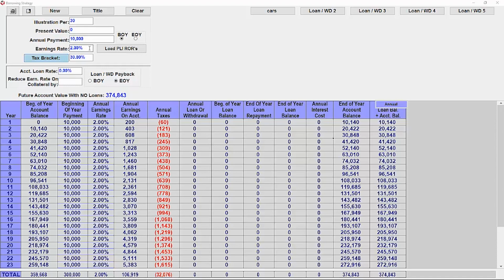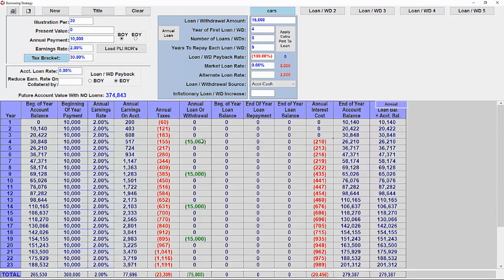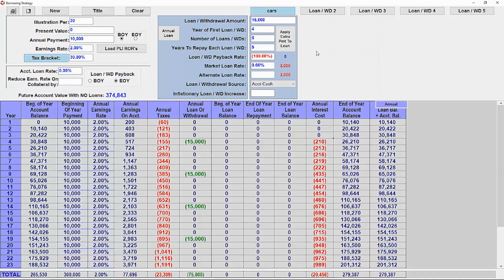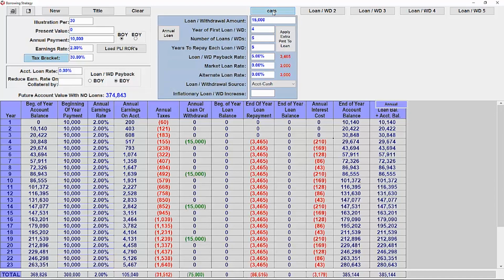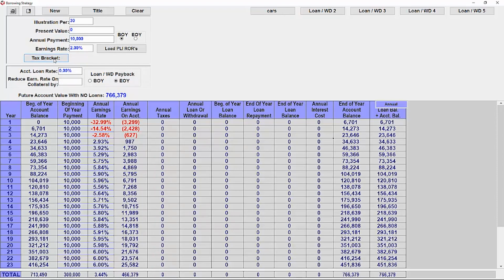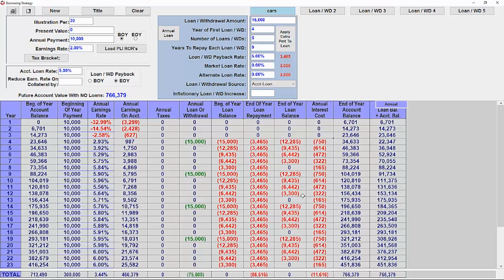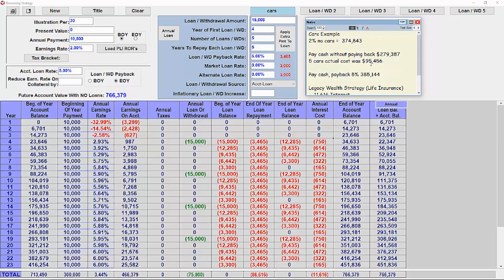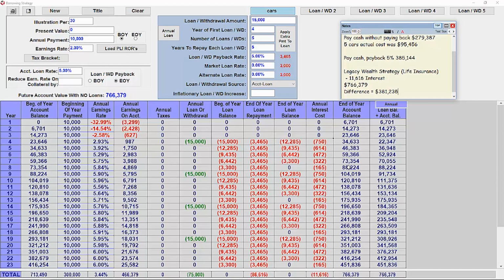The Math Behind Buying a Car with your Whole Life Policy (Truth Concepts)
In this video, I break down from a numbers perspective how borrowing against a whole life policy works. We first look at using a 2% saving account and why using whole life is so much more efficient.

I am using the borrowing calculator by Truth Concepts to break down the numbers and give you the proof that this strategy is really as good as it sounds.

Caleb Guilliams

Videos